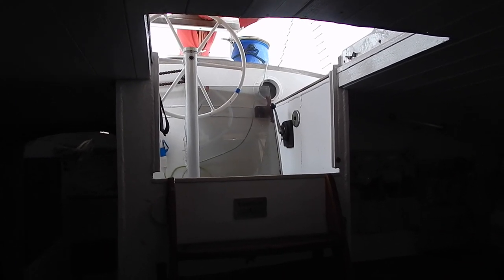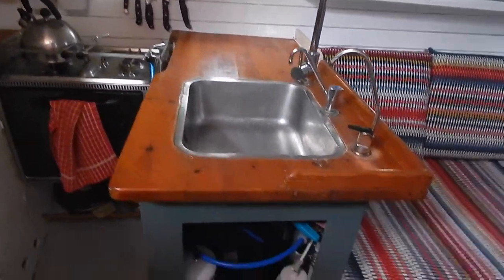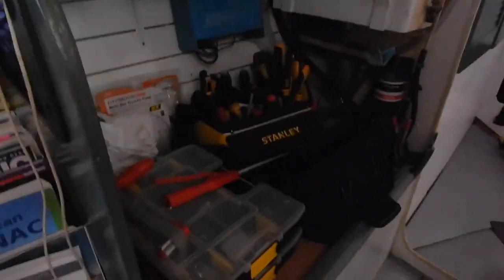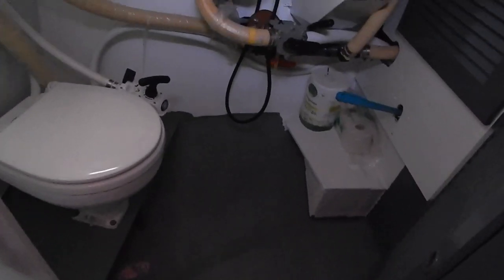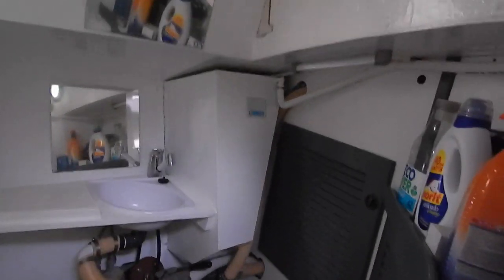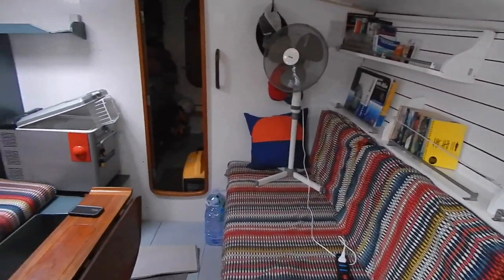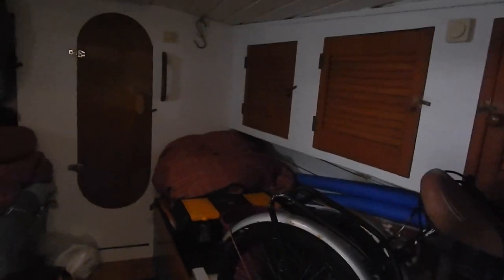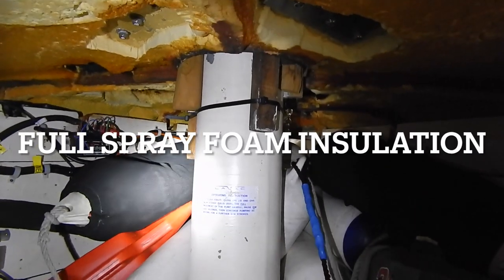METAMIET EMBRUN 40 - Boatshed - Boat Ref#317225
Maurice Amiet Spray Steel Junk Rigged for sale with Boatshed Midi Canals Photos and video taken by Boatshed Midi Canals